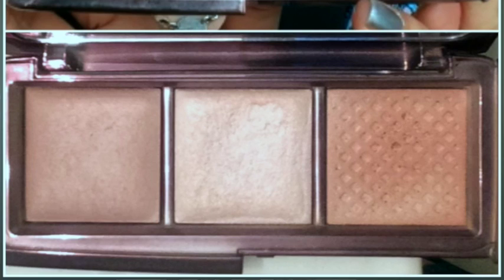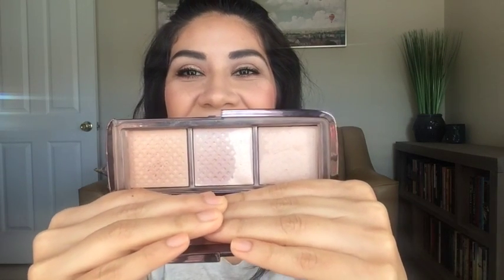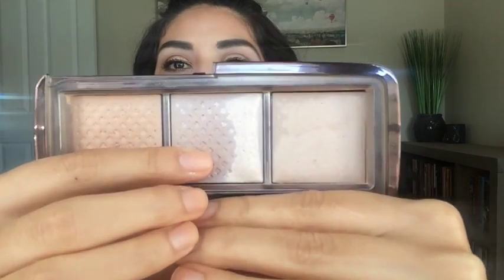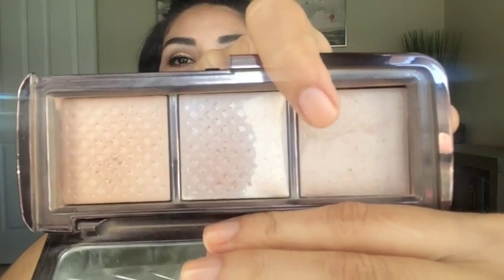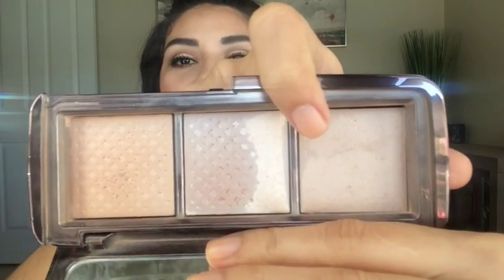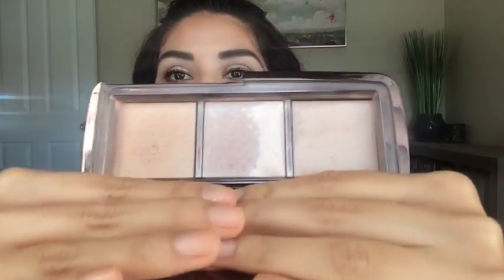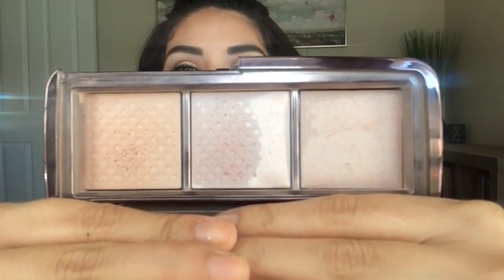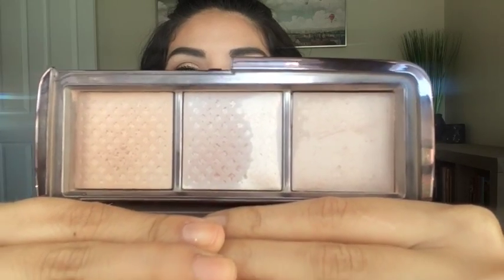Pan That Palette 2.0 UPDATE #3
Hi everyone!

Check out how much progress I've done with my pan that palette 2.0!